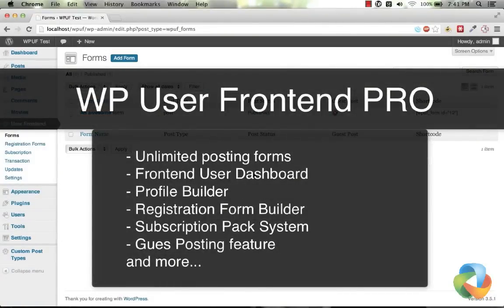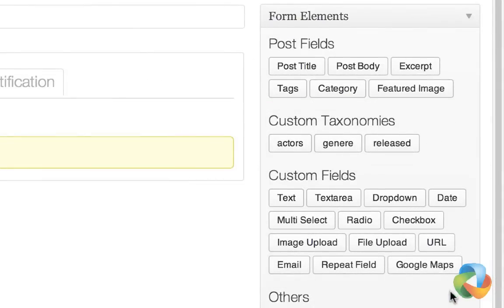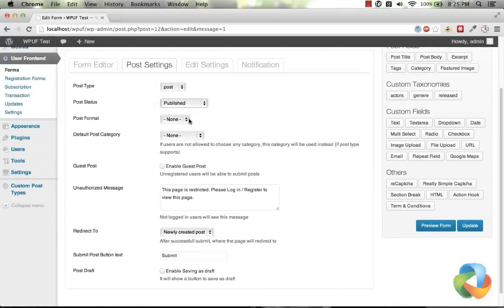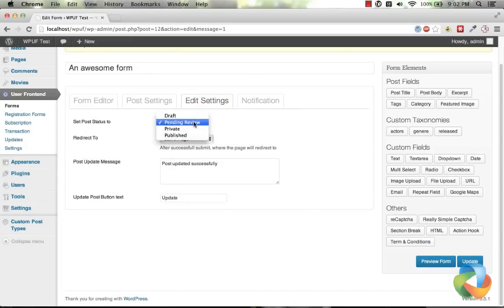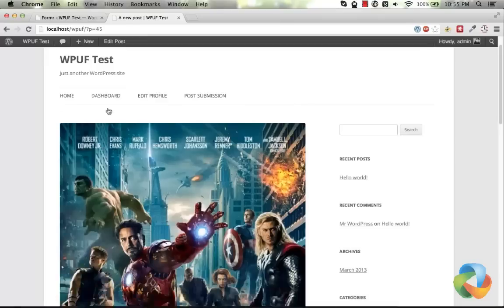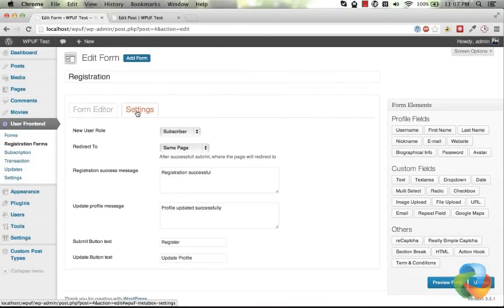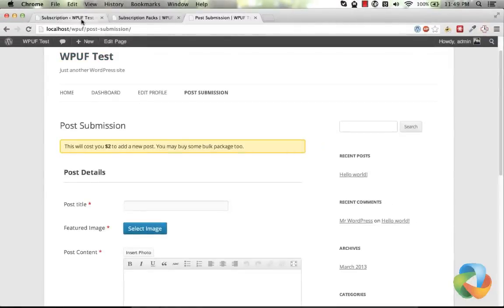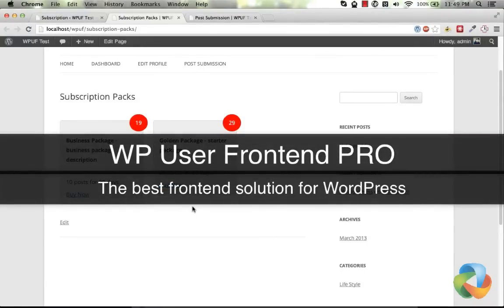WP User Frontend PRO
WP User Frontend PRO - The best frontend plugin for WordPress

Create frontend posting, accept guest post from WordPress frontend.